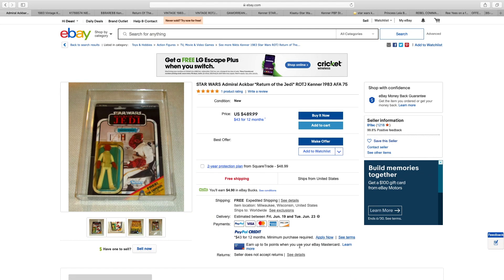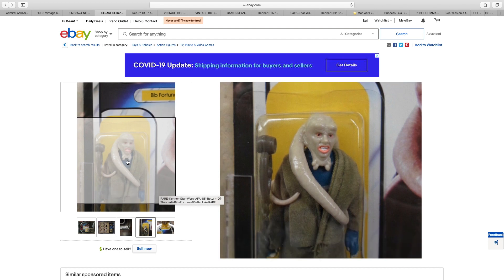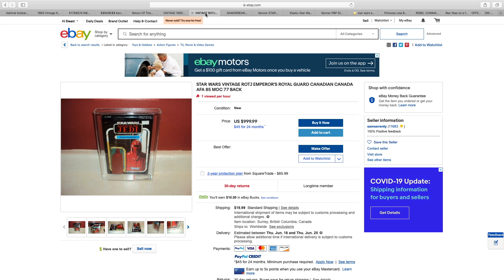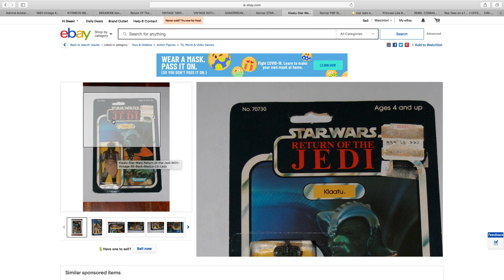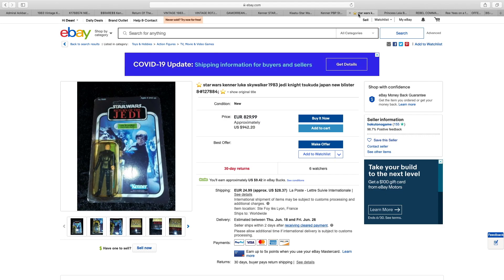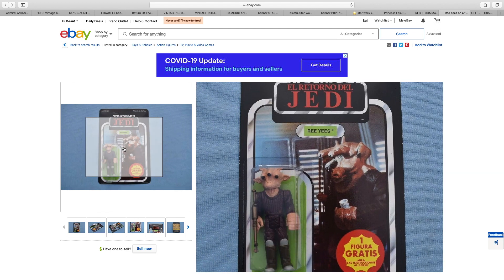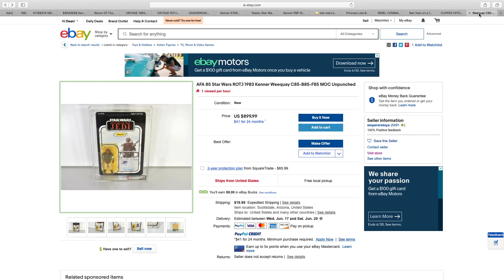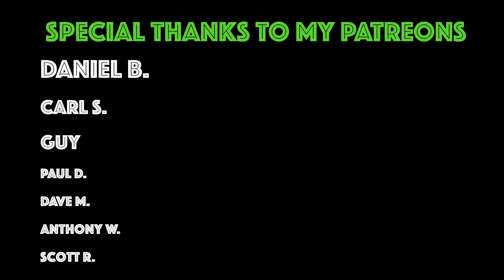PART 4 - BUILDING THE MOST EXPENSIVE VINTAGE STAR WARS COLLECTION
Part 4 in the series looking at the cost of building the most expensive Star Wars collection.